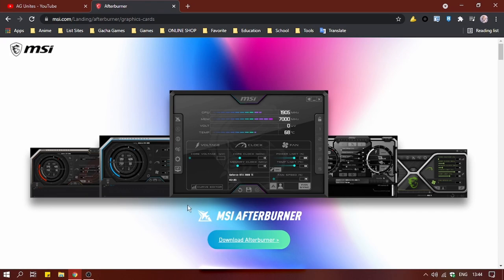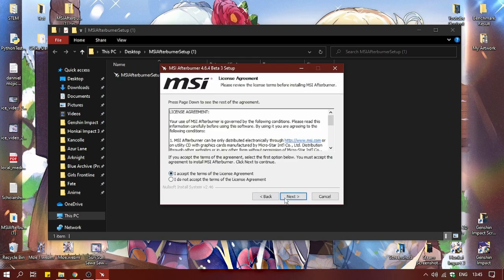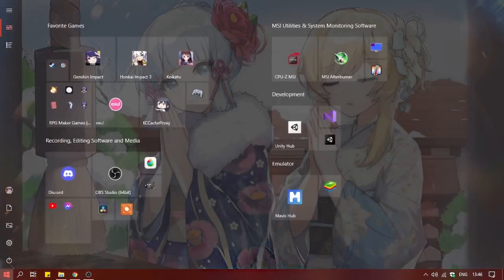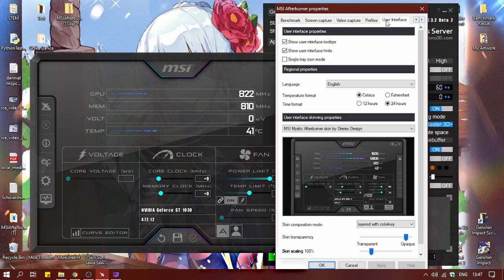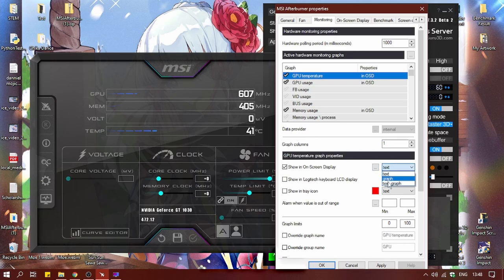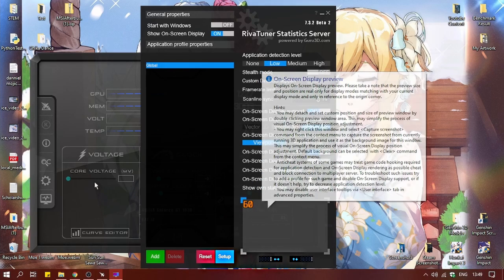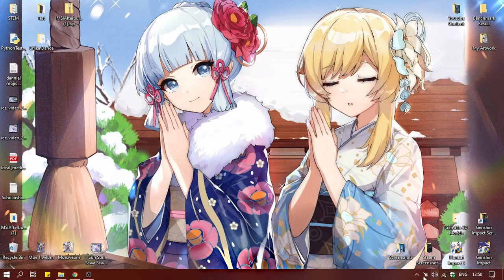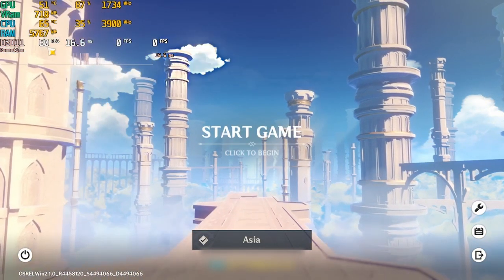How to view your FPS in games for Benchmarking using MSI Afterburner and Riva Tuner.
Quick tutorial on how to show or monitor your system resource using MSI Afterburner and Riva Tuner.

💻Specs💻
(No OverClock)

Geforce GT 1030 GDDR5 2GB - Palit
1x8GB DDR4 RAM
MSI B450m Mortar Motherboard